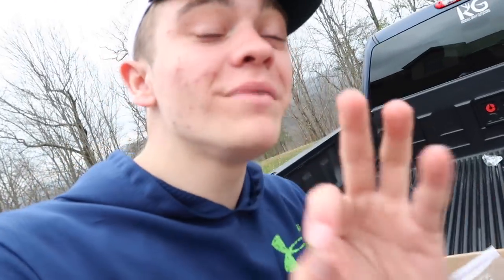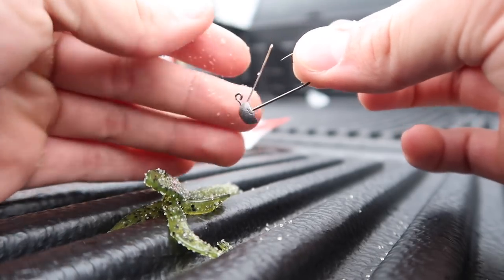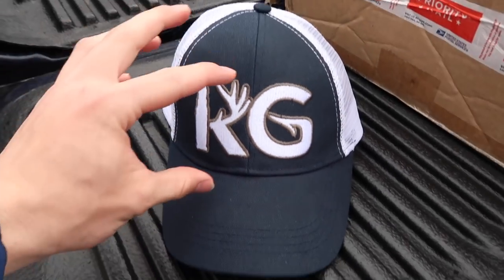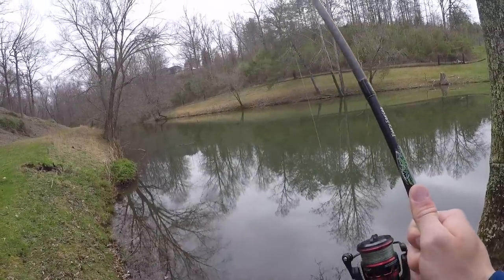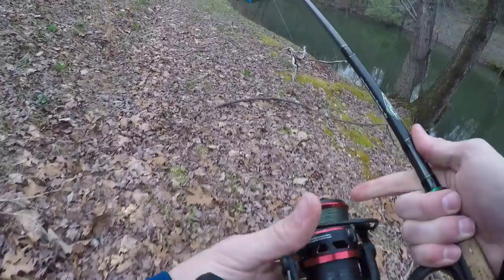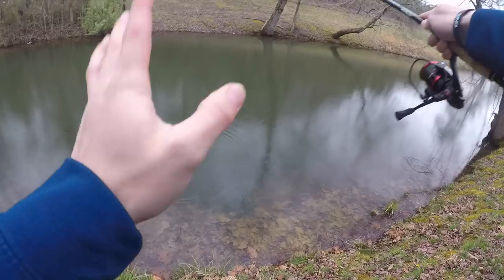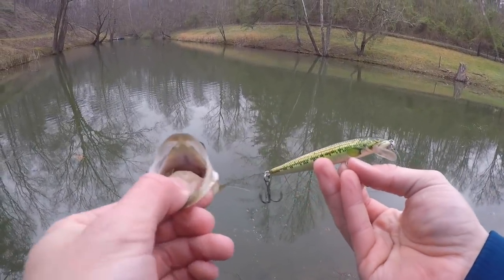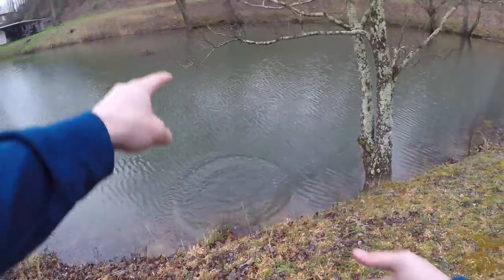FAN MAIL Bass Fishing Challenge!! (Subscriber Appreciation Day!)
Bass fishing is great but its always better when you know your fishing with baits sent in by no other than some true GrayGangsters!